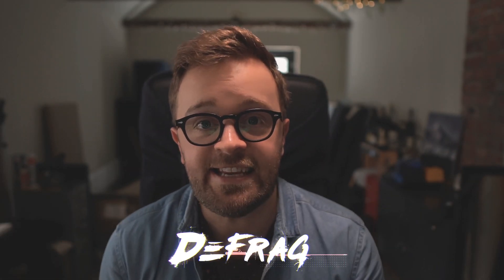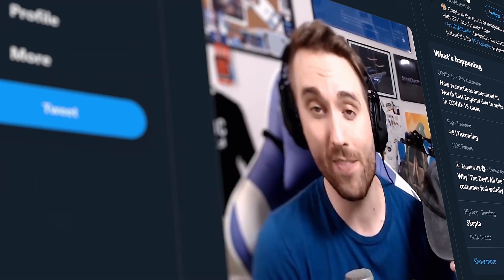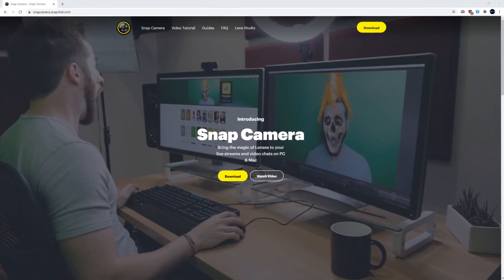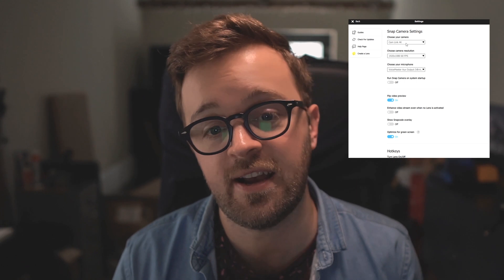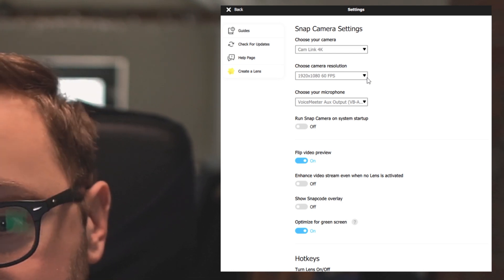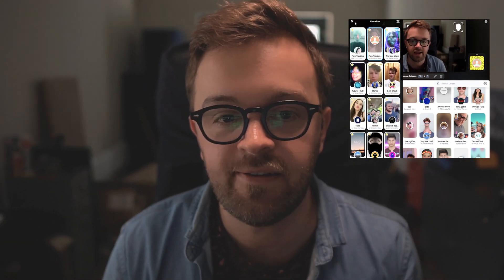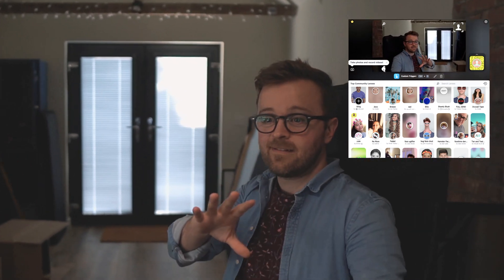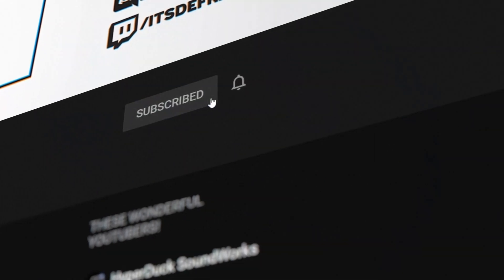Face Tracking For Live Streaming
Thie Face Tracking Plugin is pretty great, used it for Live Streaming as well and found it worked well! Little bit of a performance hit has been recorded by some folks, but I'd say give it a shot if you don't have RTX to do face tracking.

The Lens is called Face Tracker Pro and it's by Jinnie the Wew: copy paste this into your lens search in SnapCamera if you can't find it

Like the Twitter & Discord tags in this video?